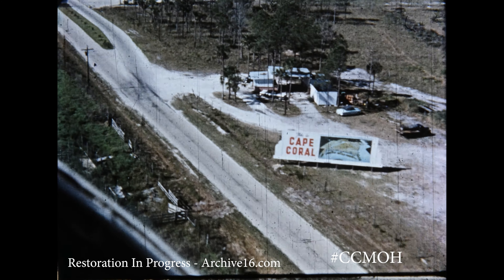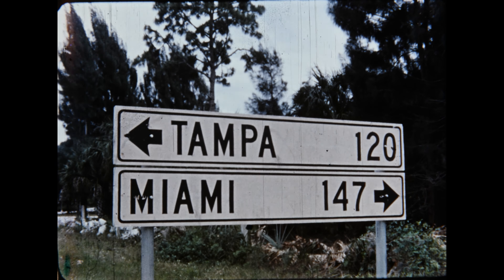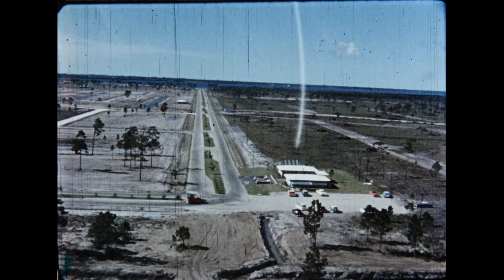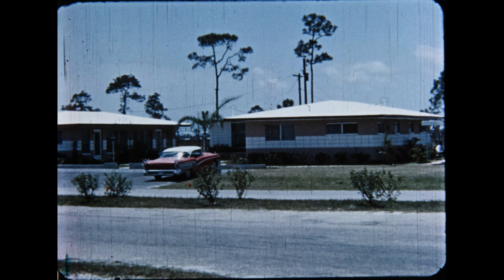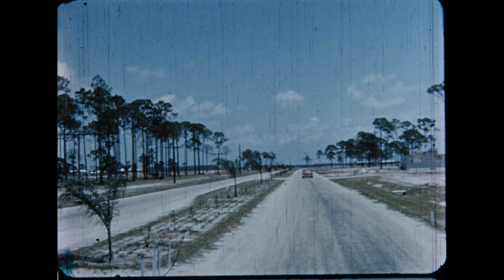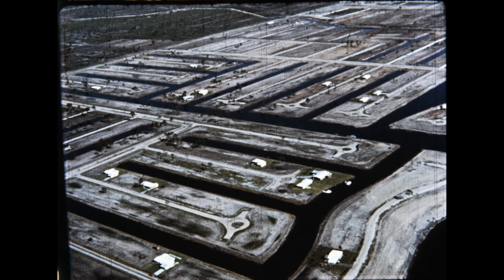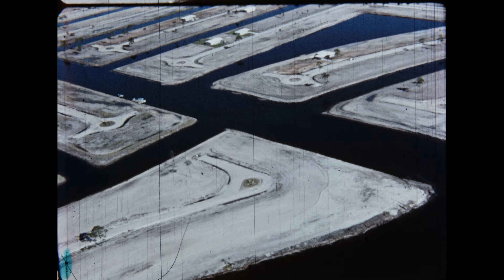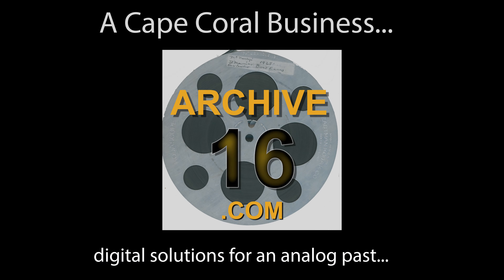Tour of Cape Coral ABT 1959 - With Sound